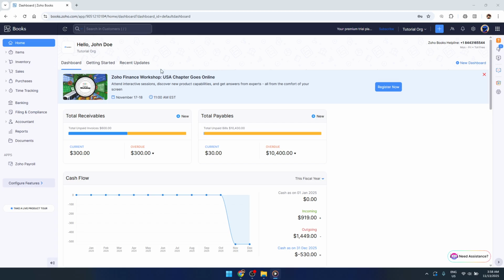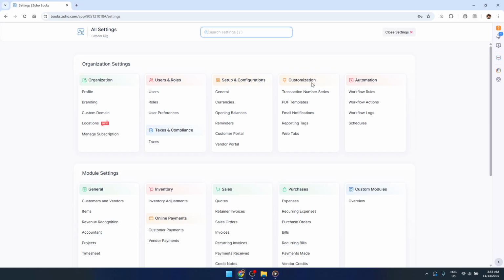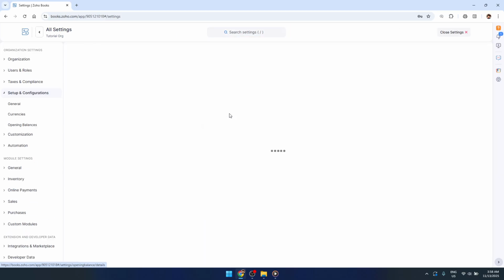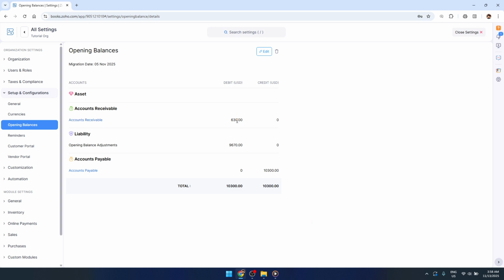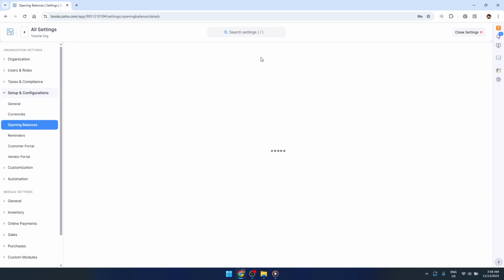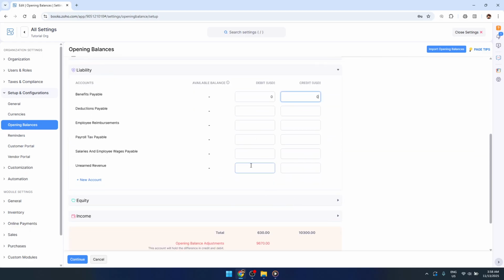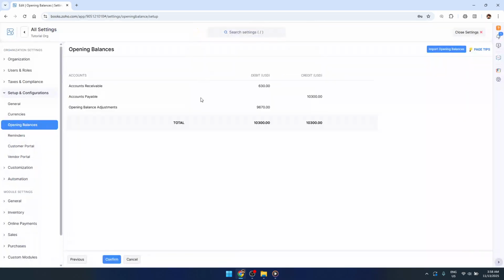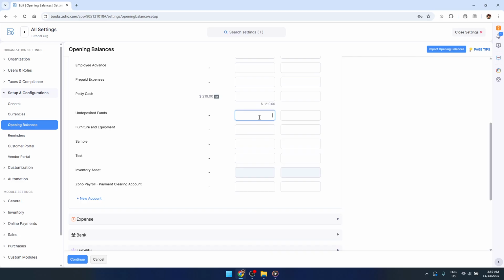How To Delete Opening Balance In Zoho Books [2025 Guide]